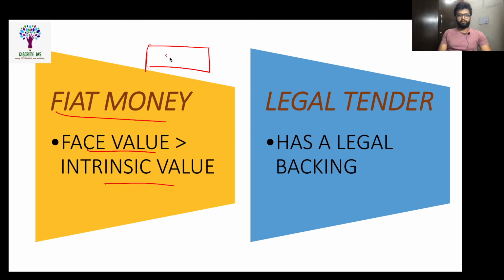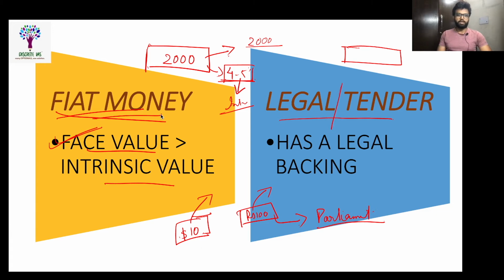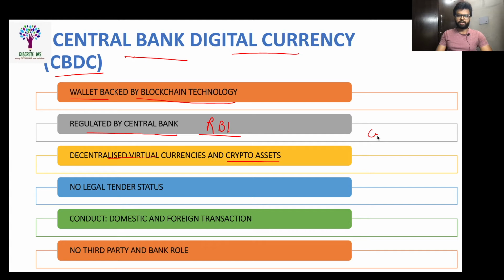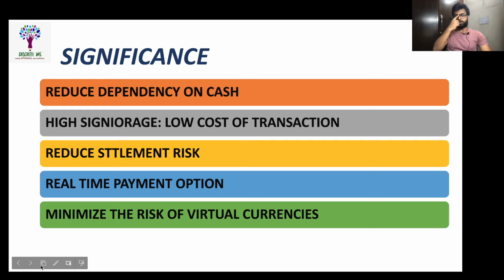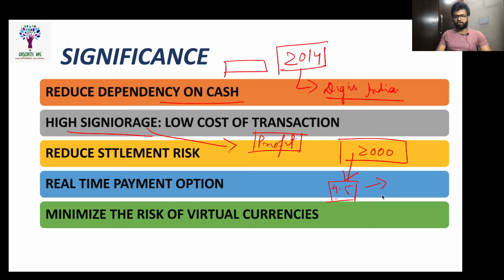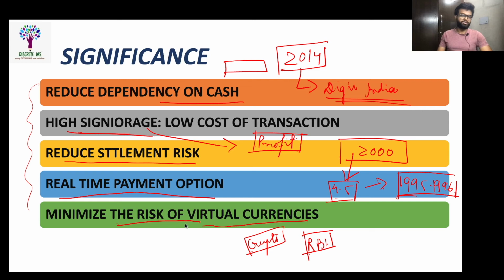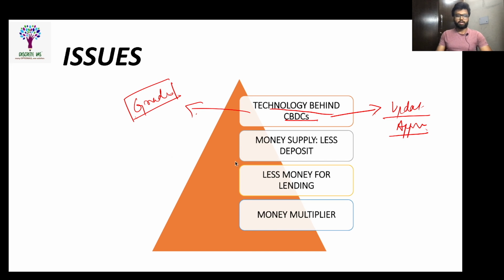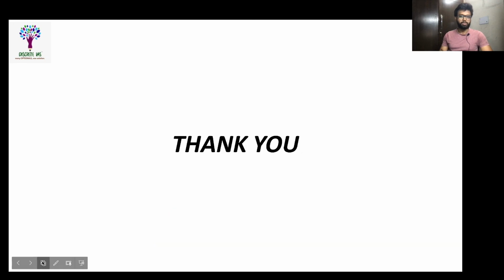Central Bank Digital Currency - Current Affairs - Imp. for UPSC CSE Examination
for regular Current Affair Videos & Notes.

Discrete IAS is the Best IAS Coaching that provides Live Interactive Classes for IAS.
Discrete IAS is the Best Online Coaching Institute which is providing the most Interactive Classes. Students can Interact with the Faculties very easily for UPSC Coaching. We are providing the Best IAS Coaching Classes in Affordable Fee Structure. We are using the Latest Technology for the Best Live, Online and Interactive Classes & also providing Classroom Classes.

Our Features:
Live-Online  Interactive Coaching Classes
Classroom Classes
Recorded Lectures
Doubt Sessions
Highly Qualified Faculties
Mentorship
Small Batch Size
Current Affairs
Test Series
Study Materials

Aspirants/ Students can easily do the Process of Enrollment or Admission through the website.

DISCRETE IAS
Best IAS Coaching in Delhi